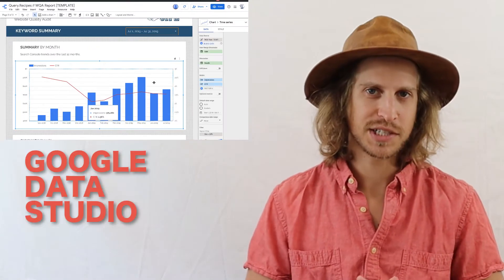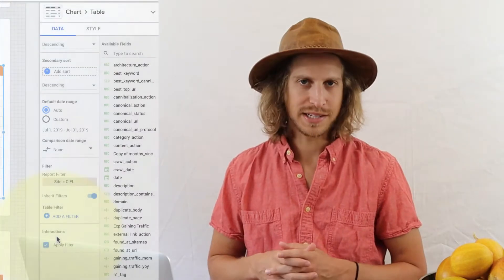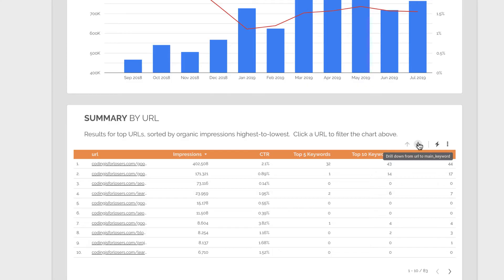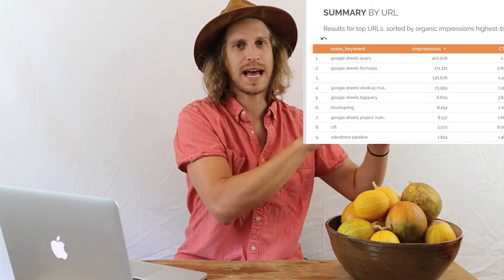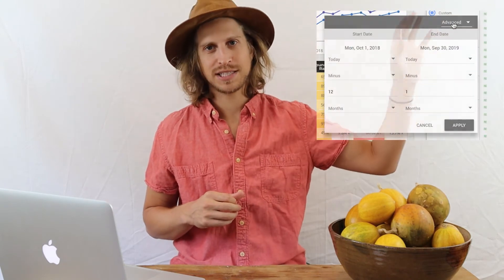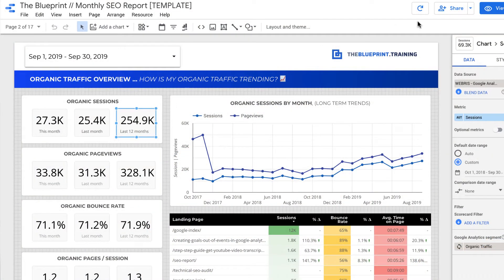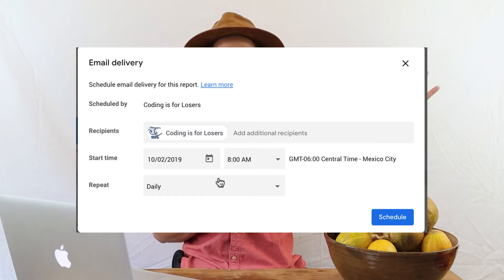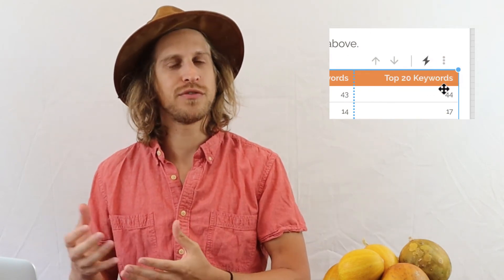Data Studio News: Filter on click, drilldowns, advanced date ranges, and more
A walkthrough of the latest Google Data Studio features that our team is enjoying for digital mktg reporting:

1. Filter on click
2. Drilldowns
3. Advanced date ranges
4. Sending reports via PDF on a schedule
5. Faster load times from BigQuery thanks to BI Engine